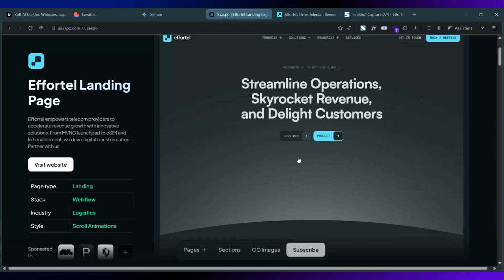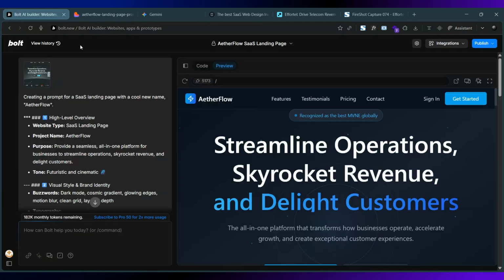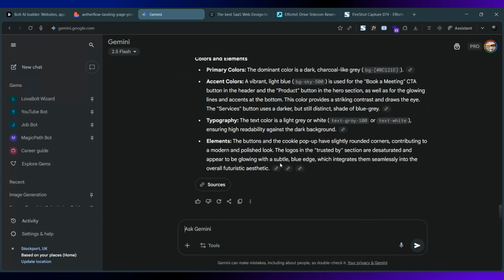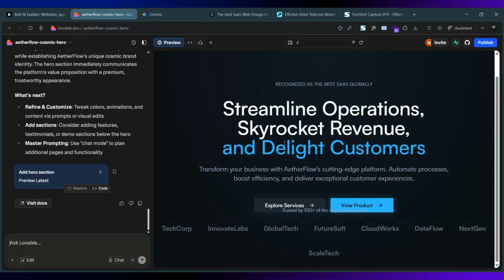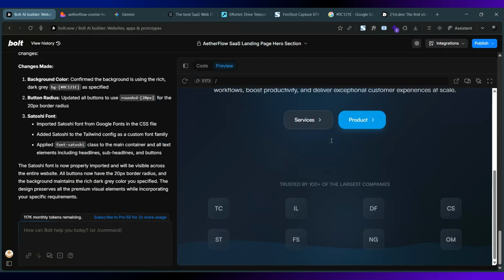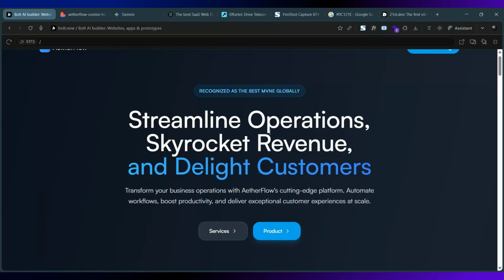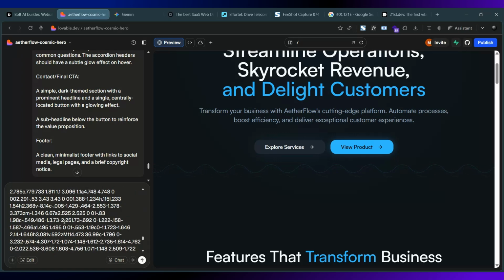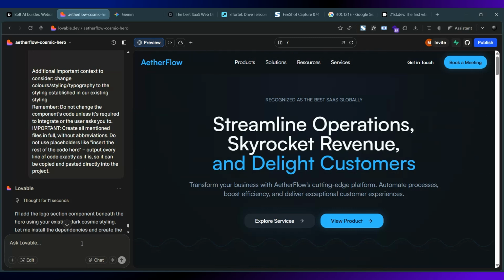Create a Website in Minutes With AI Using a Prompt | Bolt new vs Lovable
The promise of AI design tools is simple: go from a vague idea to a functional, beautiful website in minutes. But can you build a full SaaS landing page in just 10 minutes?

In this head-to-head challenge, I'm putting two of the most popular AI website builders, Lovable and Bolt.new, to the test. I prompts to generate a complete SaaS landing page to see which tool delivers the best result. I aslo use saaspo.com for inspiration and 21st.dev for custom components

This video is for designers, indie hackers, and founders who want to see a realistic, unfiltered look at how these AI tools actually perform in a rapid prototyping workflow. We'll compare design quality, ease of use, and the final output to find out which one truly deserves a spot in your toolkit.

saas landing page, lovable tutorial, bolt.new tutorial, ai design tools, no code website builder, web design challenge, prototyping tools, ai for designers, indie hacker tools, framer alternative, lovable vs bolt.new, website using prompt